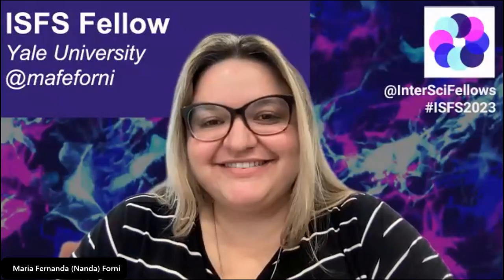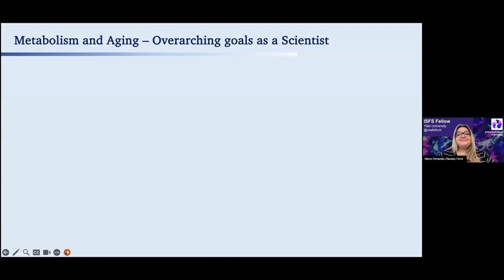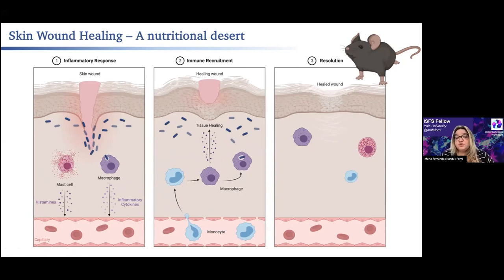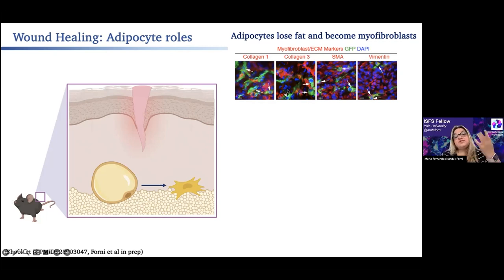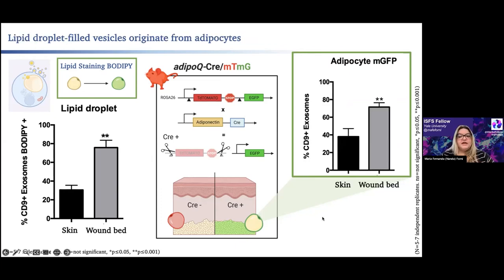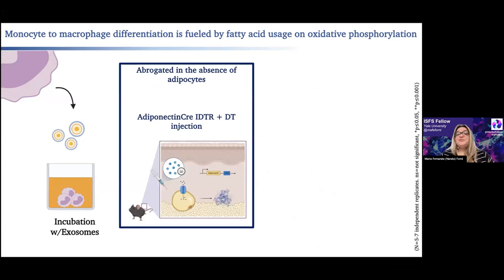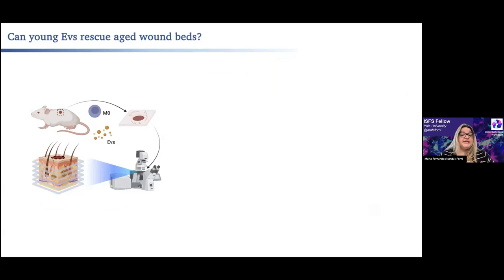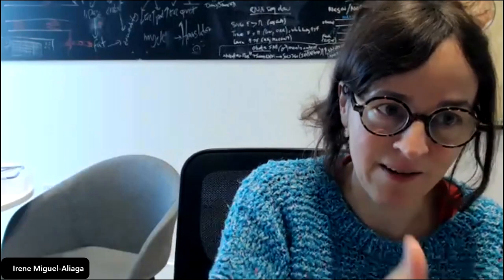Development presents... Maria Fernanda (Nanda) Forni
On 25 October 2023, Development hosted a webinar chaired by Development’s Associate Editor Irene Miguel-Aliaga (Imperial College London) and featured three early-career researchers studying metabolism and development. The webinar coincided with the completion of Development’s Special Issue: Metabolic and Nutritional Control of Development and Regeneration

Maria Fernanda (Nanda) Forni (Yale University) talked about ‘Metabolic crosstalk during regeneration and aging impacts tissue homeostasis in the skin’.